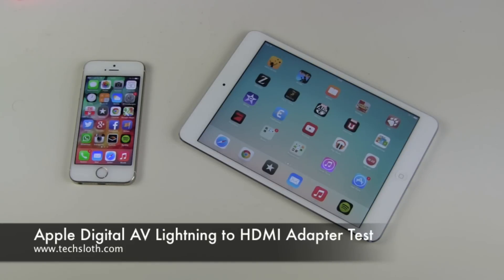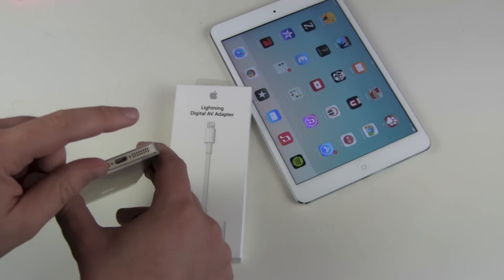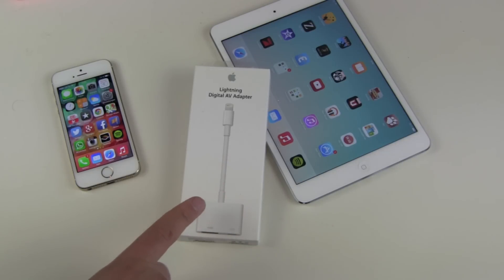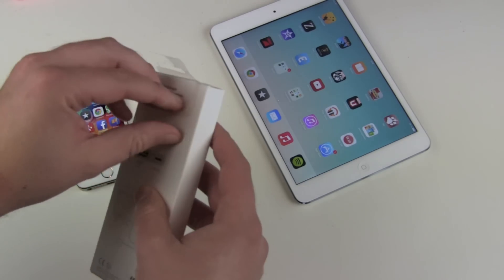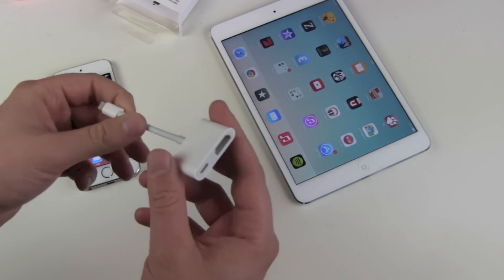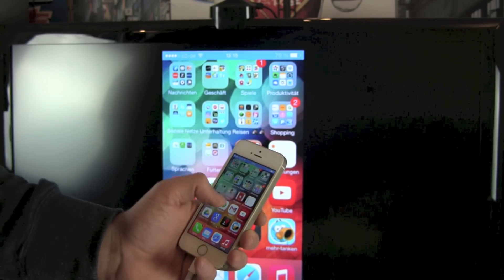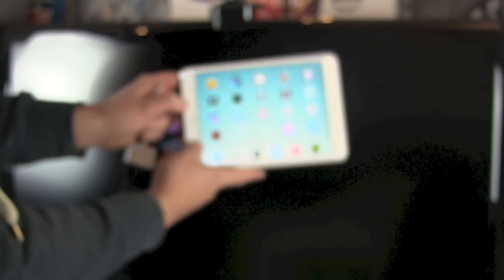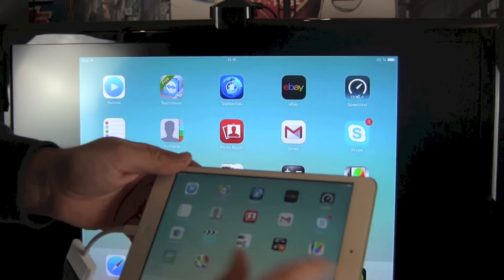Apple Digital AV Lightning to HDMI Adapter Test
I finally bought an official Apple Digital AV adapter, our you just call it Lightning to HDMI adapter from the Apple Store in Berlin. It's pricy yes and for most people an AppleTV might be the better choice, but if you are on the go and you don't have Wifi than this adapter is your only hope to hock up your iPhone or iPad to a TV or other big screen.